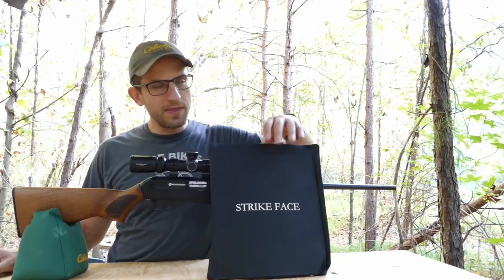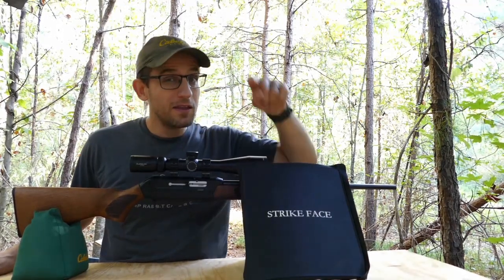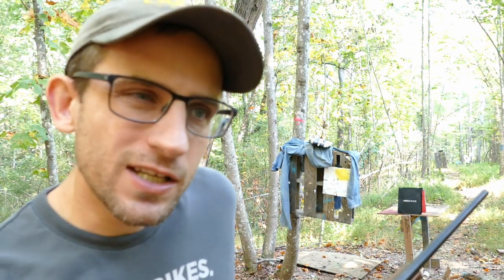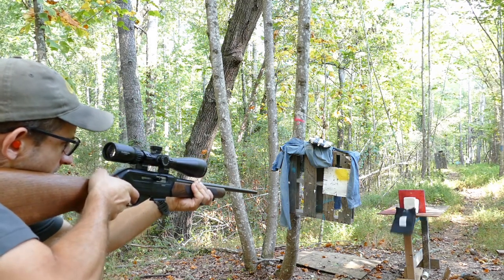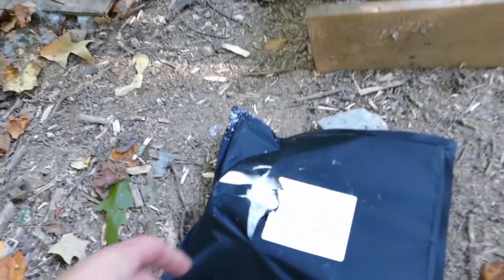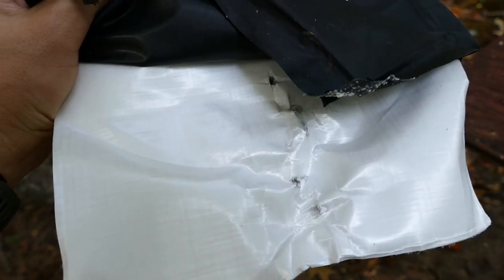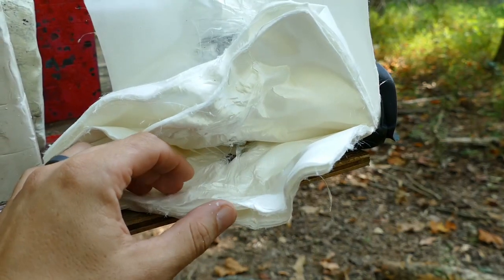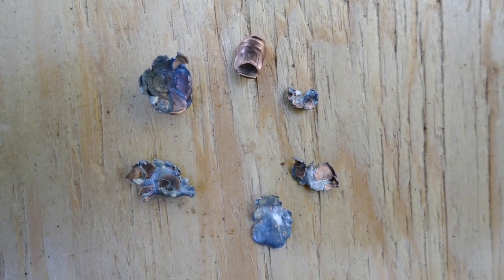Will 22 Magnum go through a bullet proof vest?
Today we are doing a follow up to my earlier video testing a level 3A bullet proof vest.  Will the 22 Magnum (22 WMR) out of a rifle go through an undamaged vest?